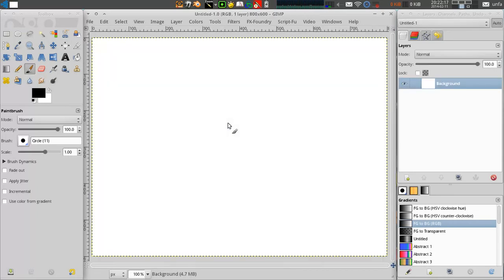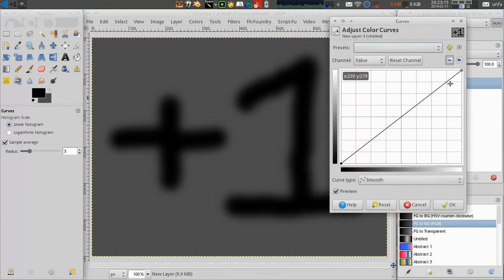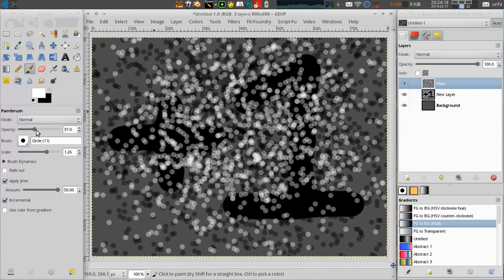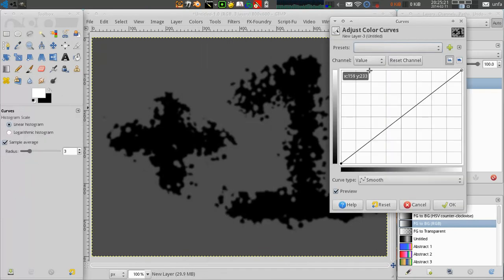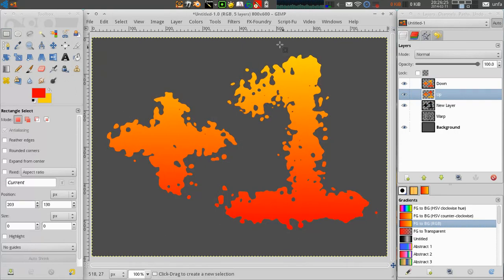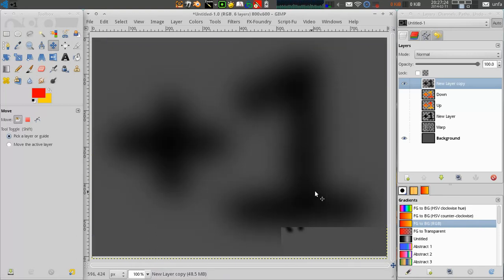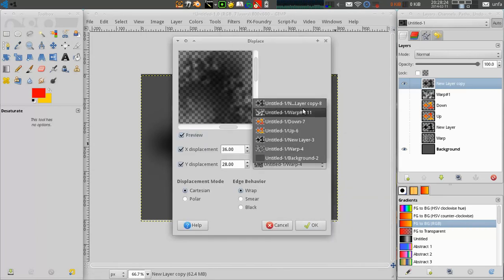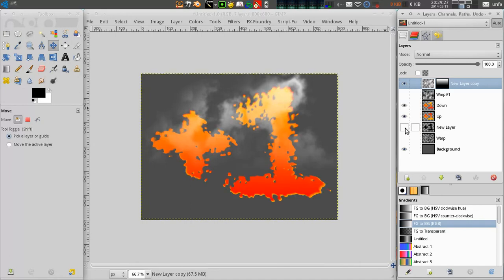Paint & Smoke (GIMP tutorial)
I'm gonna show you how to get a nice effect of a painted caption (with fancy gradients) plus how to create a smoke in GIMP.